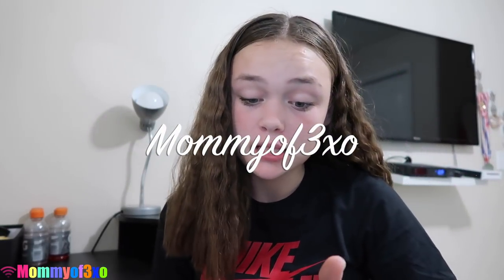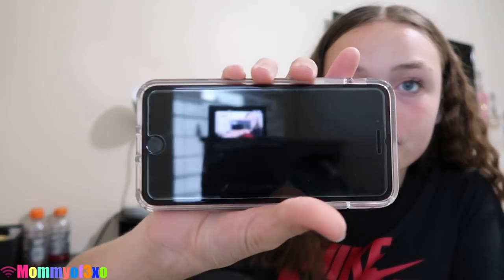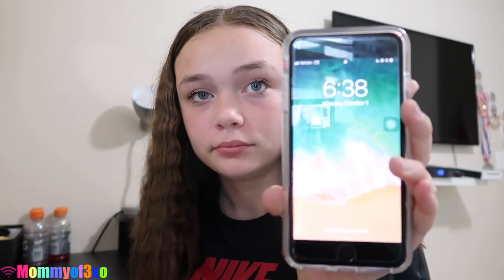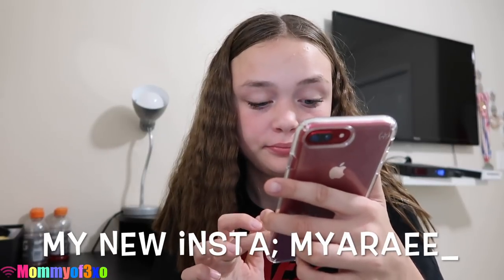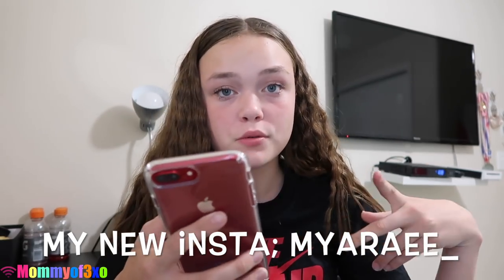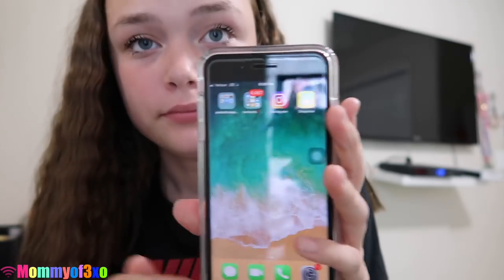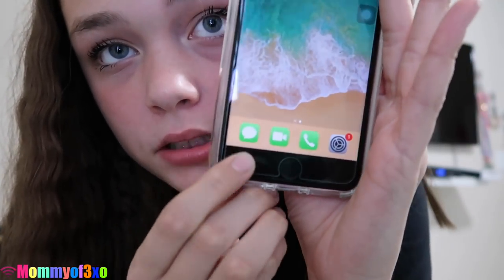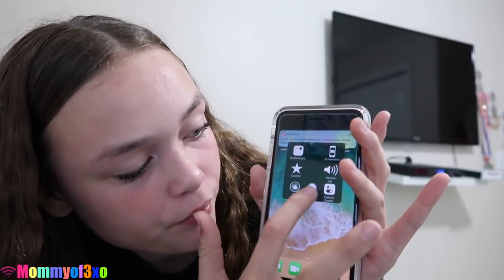MY NEW iPHONE!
♡Hey guys!!

♡Today Mya shares what is on her BRAND NEW iPHONE! Which one did she buy!? XD HOPE YOU ALL ENJOY! WE LOVE YOU GUYS! Xoxo! Hope you all enjoyed the vlog! Loooooveee youuuu guyysss!!!

Mya; itsss.myyaa
Alayah; duhhitsalayah
Lacey; laceylynn8

Mya; myaraee_
Alayah; duhhitsalayah

Mommyof3xo
2406 E state road 60